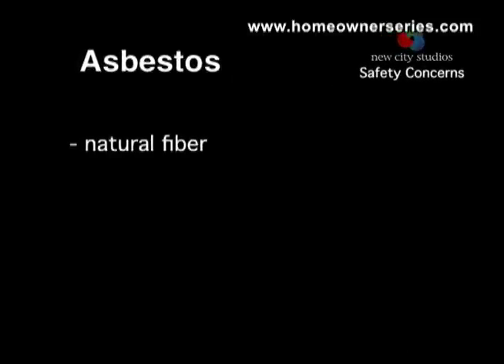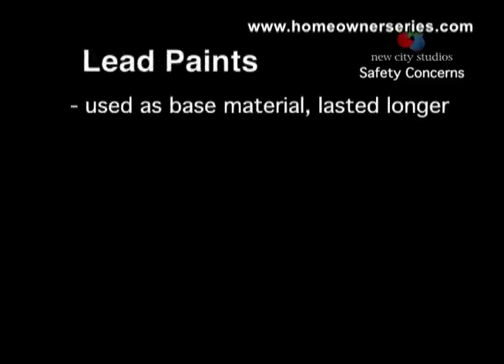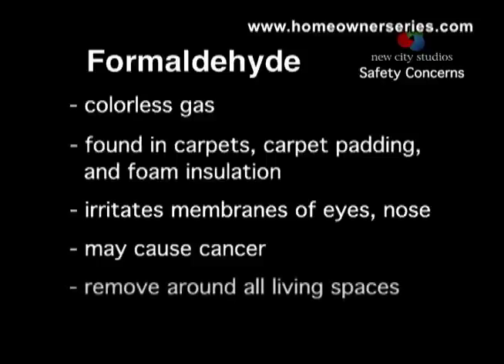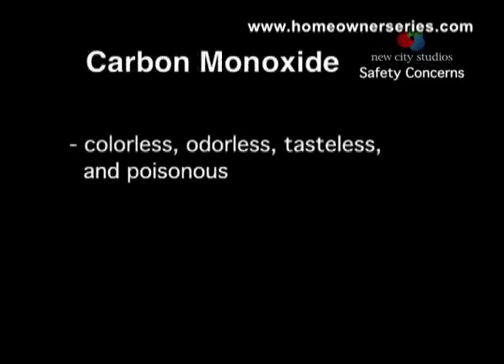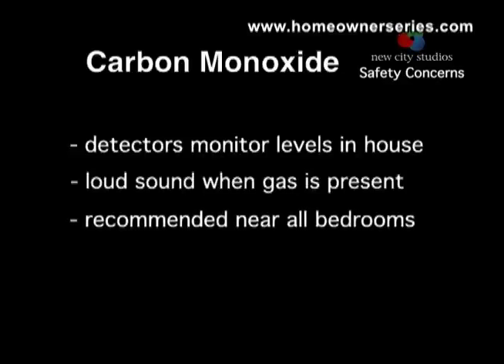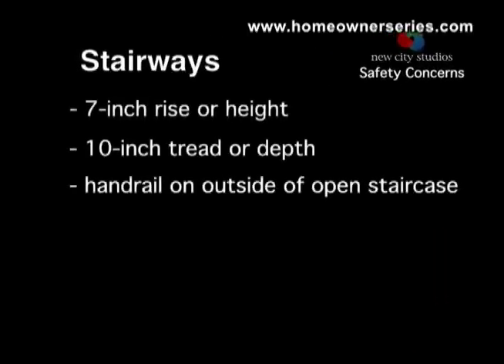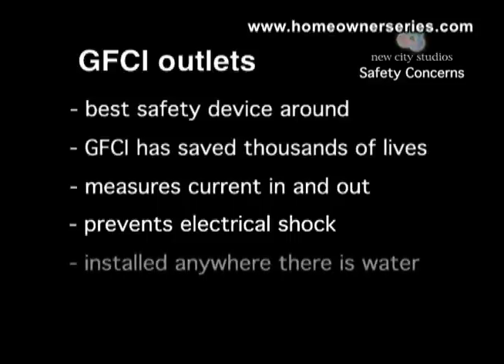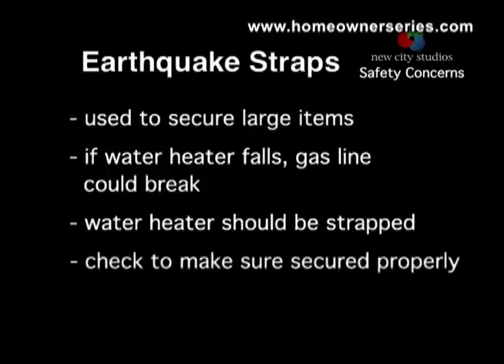Home Inspection Safety Issues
SAFETY CONCERNS

Intro to Hazardous Materials

There are certain materials in home construction in which after their widespread utilization, were found to be hazardous to people.  Such materials may still be present in your home so it is a good idea to know what they are.

Asbestos

Asbestos is a naturally occurring, fibrous mineral.  Asbestos that is dry and capable of crumbling is considered dangerous, only when it releases its tiny fibers into the air.  Asbestos, if inhaled, is associated with the disease asbestosis, and certain types of cancer.

Asbestos has been used widely in the past because it has properties that make it commercially valuable.  Asbestos does not burn or easily conduct heat and electricity.  Manufacturers continue to use it as roof shingles, roof cements, asbestos cement sheets, house siding, and as asbestos cement water pipes.  Such products have virtually no exposure risk.  Asbestos has been banned since 1973 for use in areas where fibers could be inhaled, such as popcorn ceilings.  Asbestos may be found in some old attic insulation, flu pipes used to vent water heaters and furnaces, as a spray on insulation coating for water pipes, and in old style floor tiles.

A licensed contractor must remove asbestos.  Laws, nationwide, require the proper handling of asbestos materials before, during, and after removal.  Air containment areas must be installed to insure that contamination does not occur during the removal of asbestos material.

Lead Based Paints

In some older paints, lead was used as a base material, which gave the paint the ability to cover and last longer than the existing paints of the time.  Such paints may still be found in older homes.  If you question whether there is lead paint present, have paint samples tested.  Lead paint can cause lead poisoning, which often afflicts young children who eat paint chips or inhale dust from dried lead paint.  In the late 1970's, researchers found that even small amounts of lead absorbed by the body over a long period can harm a child.  Although such absorption does not cause physical illness, it can damage a child's brain and result in learning difficulties.  The removal of lead paint can be problematic due to considerable time and cost to have only qualified licensed contractors remove the paint.

Formaldehyde

Formaldehyde is a colorless gas that is found in carpets, carpet padding, and foam insulation.  Though toxic, formaldehyde unfortunately is still legal to use in many areas of the United States.  Formaldehyde has a stifling odor and can irritate membranes of the eyes, nose, and throat.  In addition, laboratory tests have shown that formaldehyde may cause cancer.  You should be concerned for your health living around such toxic materials and have such products removed from your home and disposed of properly.

Hazardous Air

Hazardous Air Intro

There are many airborne particles that are harmful to humans and animals.  It is alarming, the everyday poisons we are exposed to and should be concerned about reducing.